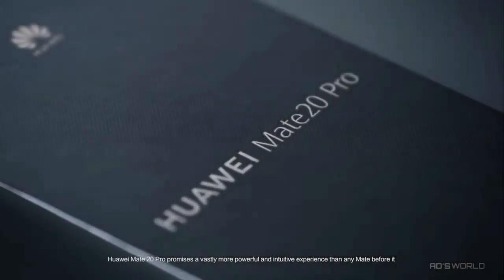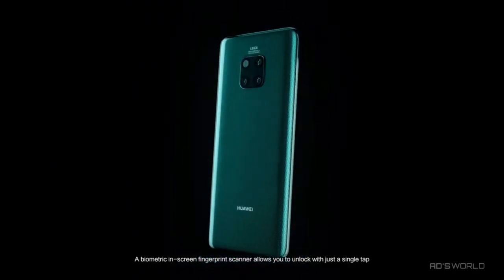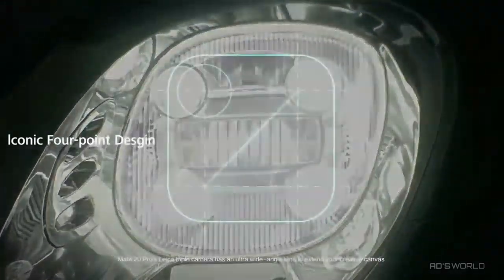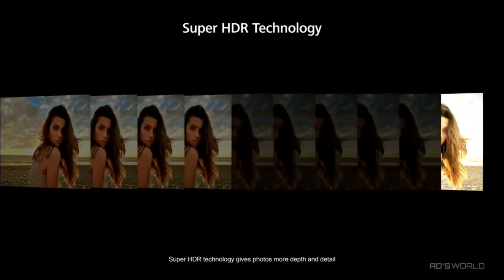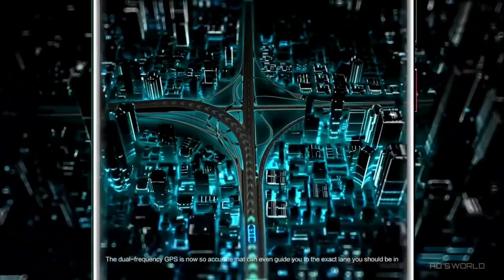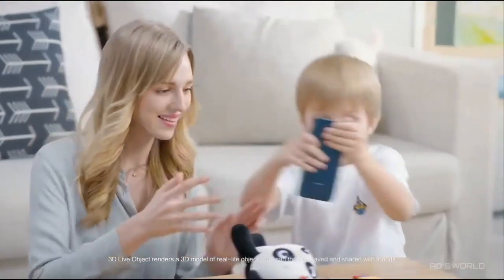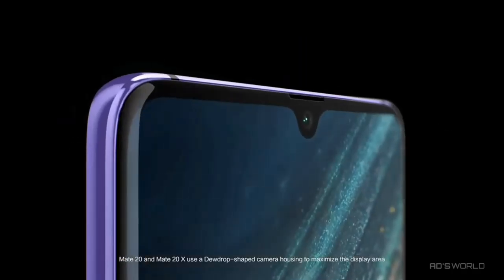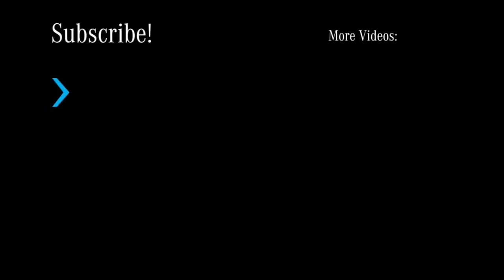Huawei Mate 20 Series - AI COLOUR !_Full-HD